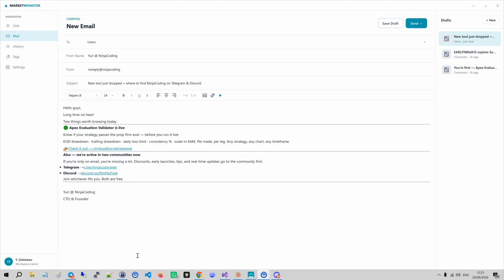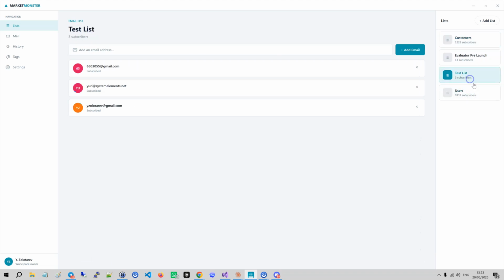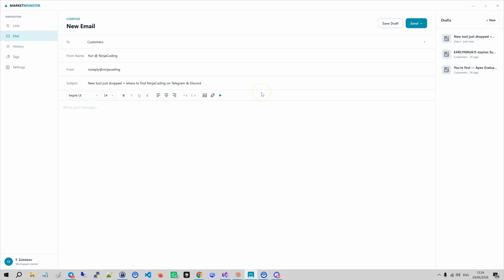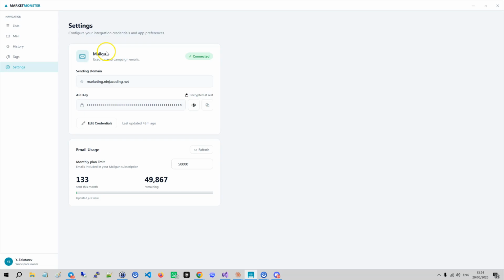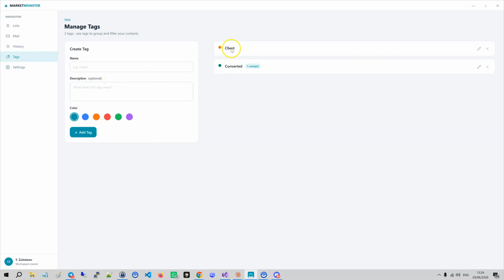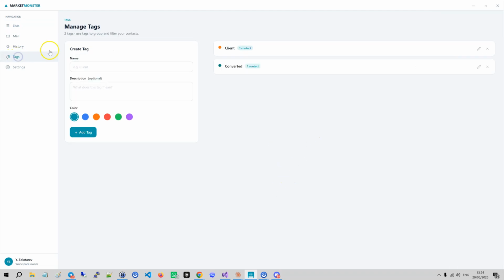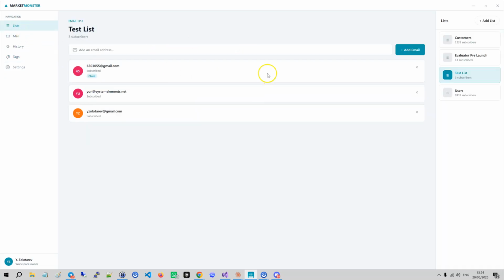I Built My Own Email Marketing App with Claude AI in 15 Hours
I built a fully custom WPF desktop email marketing app with Claude AI — subscriber list management, CSV import, Mailgun integration, tagging, and delivery history — in about 15 hours. What would have taken a dev team 2–3 weeks, AI helped me ship in days.
In this video I demo the app live, sending to ~7,000 contacts, and share my thoughts on how AI is completely changing the way software gets built and distributed. The era of one-size-fits-all SaaS is ending — fully custom apps built to your exact business process are now within reach for anyone with some technical knowledge.
🔧 Tech stack: C# / WPF, Mailgun API, Claude AI (Anthropic)